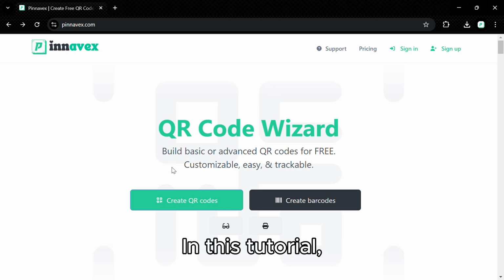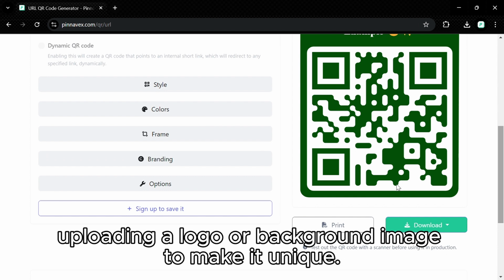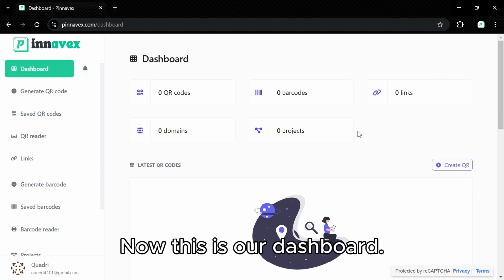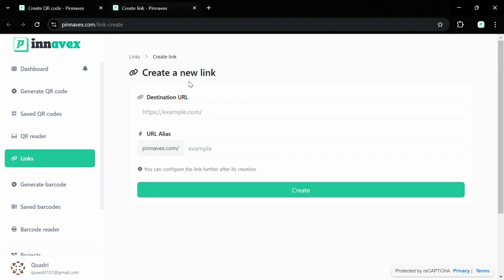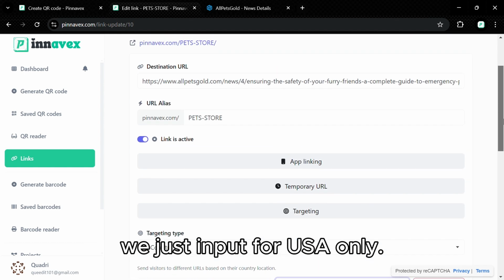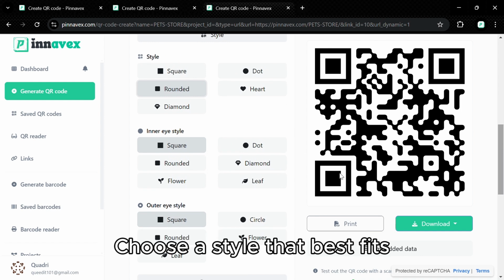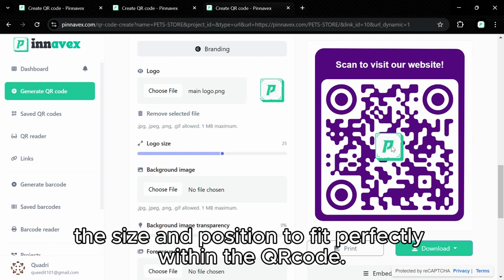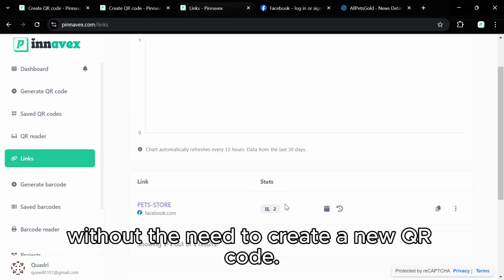Create URL QR Codes in Seconds + Dynamic Links for Real-Time Tracking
Hey there! 👋 Welcome to PINNAVEX—if this is your first time here, you’re in for a treat!

Let me ask you a question: what if creating a QR code was as easy as pasting a link? With Pinnavex, it is! You can create a simple URL QR code in seconds—just paste your link, customize the design to match your style, and you’re good to go. 🎨

But we’re not stopping there. Let me introduce you to the game-changer: Dynamic URL QR Codes.

Imagine this: you share a QR code with your clients, but later, you need to update the link. With a regular QR code, you’d have to create a brand-new one and send it out again—what a hassle! 😩 But not with Pinnavex Dynamic URL QR Codes!

In this video, I’ll show you how to:

✅ Update the destination link anytime without having to create or share a new QR code.
✅ Track real-time stats, like clicks, page views, country clicks, devices used, and so much more.
✅ Customize your QR code with unique styles, eye shapes, colors, frames, text, logos, or even a background image.

Whether you’re looking for a quick way to share links or a powerful tool for tracking and optimizing your business connections, Pinnavex has got you covered.

🖥️ Head over to Pinnavex.com and start creating your QR codes today!